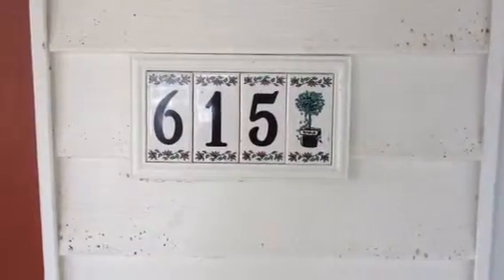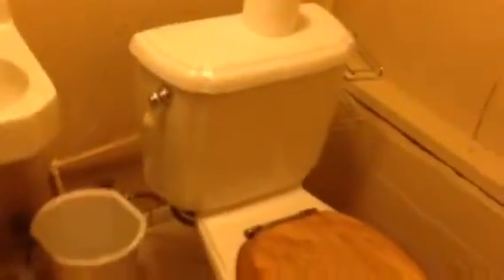615 Birch, Wakefield